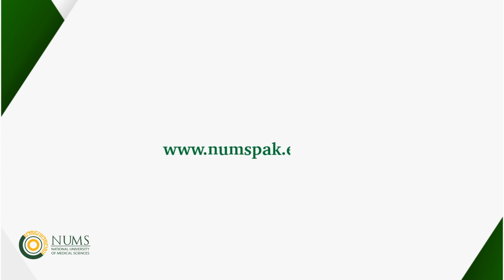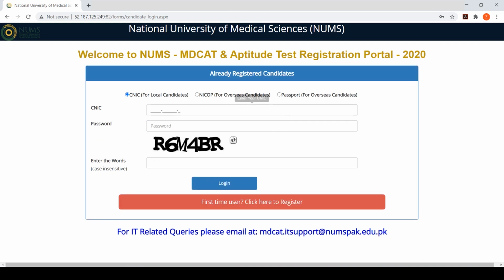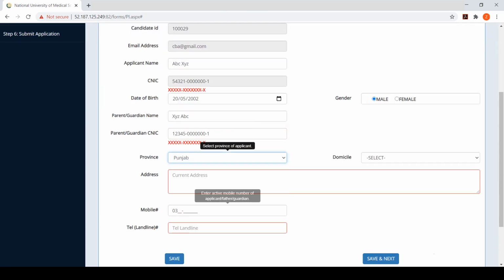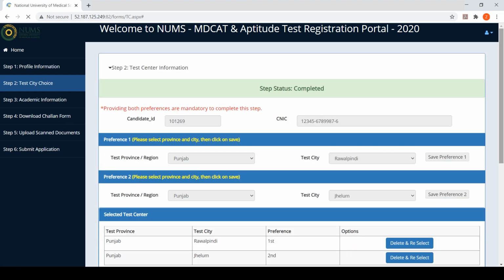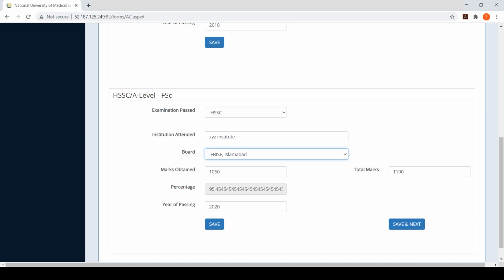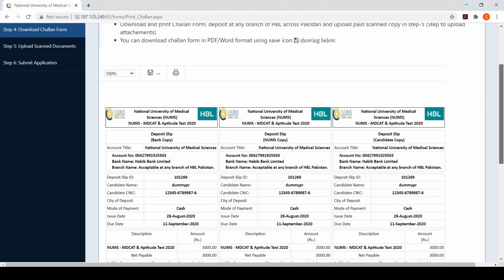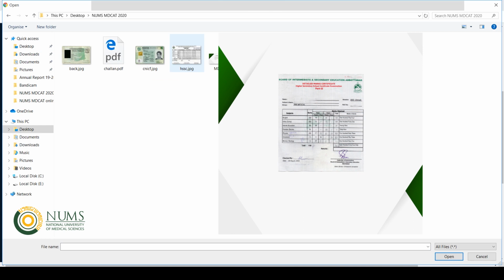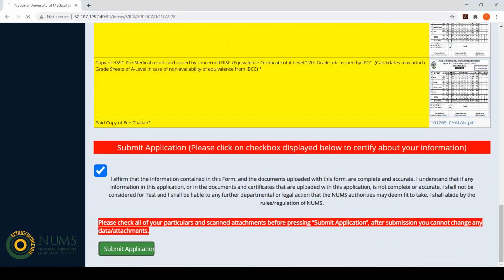TUTORIAL | NUMS MDCAT & APTITUDE TEST 2020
NUMS MDCAT & APTITUDE TEST 2020 (for admissions in MBBS/ BDS).
In pursuance of PM&DC MBBS and BDS (Admission, Examination, House jobs and Internship) Regulations 2020, National University of Medical Sciences NUMS has been declared as admitting university for conducting admission test and processing admissions.

Online registration for entry test starts: Friday August 28, 2020.
Online registration for entry test ends: Friday September 11, 2020.
Link 2 to apply online for MDCAT-2020: mdcat.numspak.com